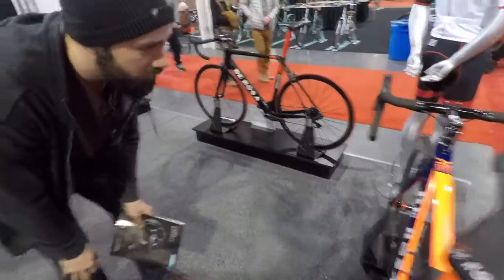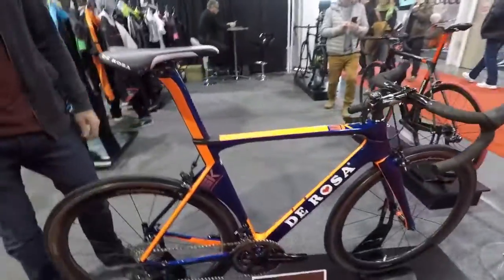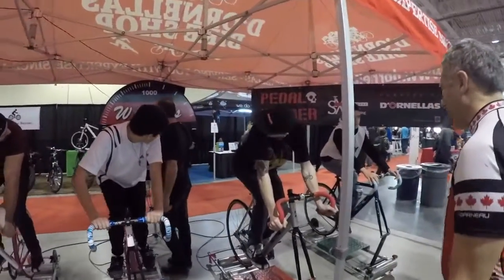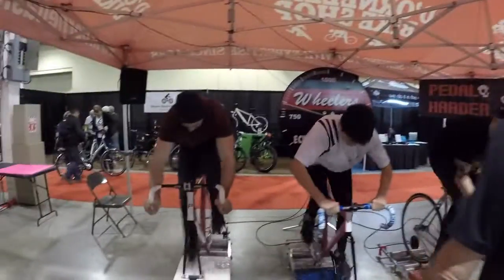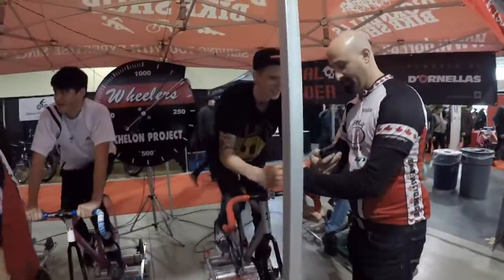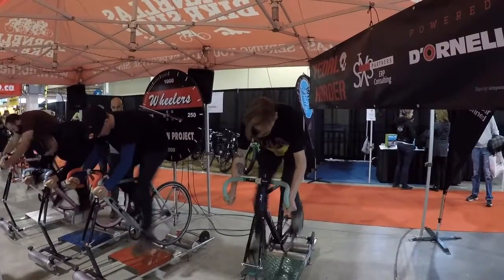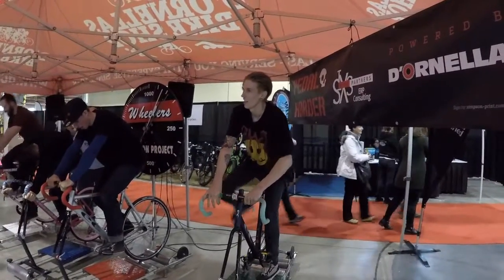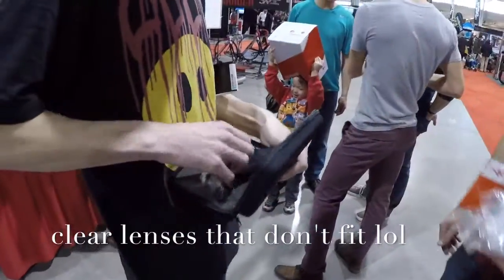RACING AT TORONTO BIKE SHOW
Went up to Toronto this past weekend to watch the XJAM bmx finals, look at bikes and enjoy our time.

Ended up entering some roller race thing and took third, got some glasses to ride in from it.. Stoked!

Anyway, here's a little vlog type thing from the day!